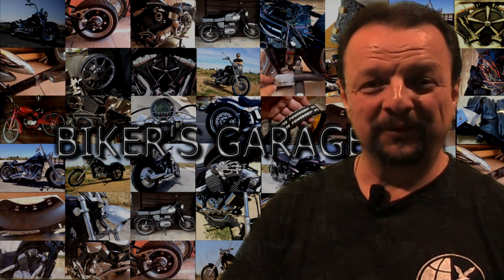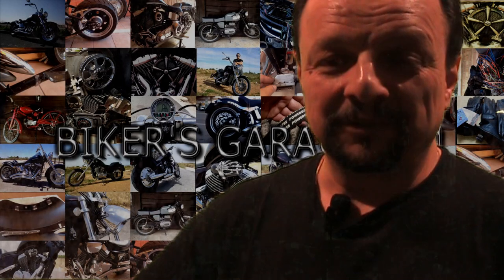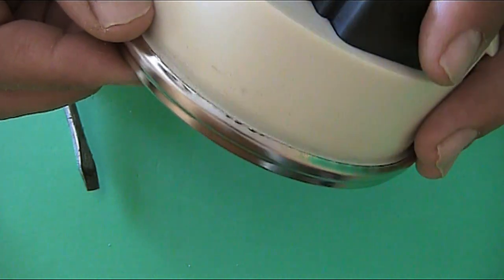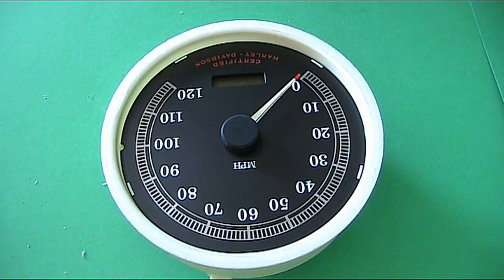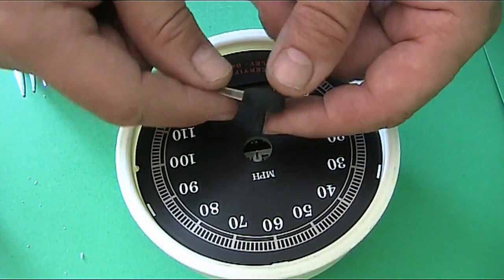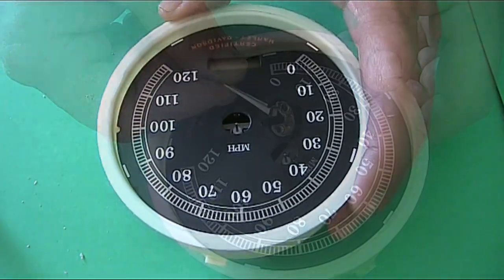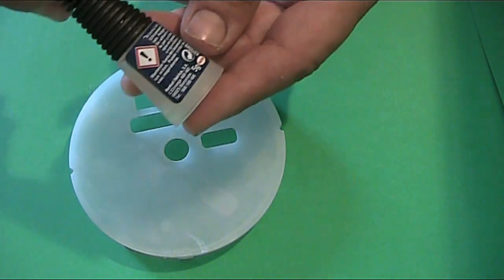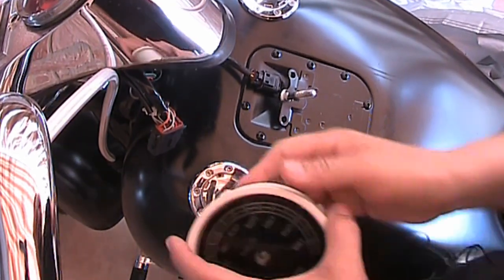HOW TO OPEN HARLEY DAVIDSON SPEEDOMETER DIAL FACE CHANGE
Today, we will look into how to open a Harley speedometer. Your glass broke, chipped has faded and you need to replace it or you simply want to change the dial face for something cool. Easy job!

As usual, this entails no cost to you but greatly helps me out to continue with this channel

BOOKS LITERATURE
CLYMER M423-2
CLYMER M423

TOOLS/HERRAMIENTAS
METRIC SOCKET SET XL / LLAVES DE VASO LM
METRIC SOCKET SET SM / LLAVES DE VASO SM
VOLT METER / VOLTIMETRO
HARLEY TOOL SET
IMP SOCKET SET / LLAVES DE VASO IMP
ALLEN KEY SET / LLAVES ALLEN IMP
TORX KEY SET / LLAVES TORX
RIVETER + NUTS / REMACHADORA + TUERCAS
RIVETER / REMACHADORA
NUT RIVETER / RAMACHADORA TUERCAS
NUT RIVETS / REMACHE TUERCAS

DRAPER PISTON TOOL
CHINA PISTON TOOL
T SHIRTS
BREAKING BAD 1
BREAKING BAD 2
LOS POYOS HERMANOS

MI EQUIPO DE VIDEO
Panasonic GH4
Panasonic G7
Olympus M. Zuiko 12-50 MSC:   Not available/No disponible
Panasonic 14-42
RODE Video Mic Go
Lav mic / micro lavalier
GoPro 7
SanDisk Extreme 64GB
SJ CAM4000 WiFi
SONY HD AS50
CAMERA CLAMP

Mask full/Mascara completa

Edited with:     Final Cut Pro X 10.4